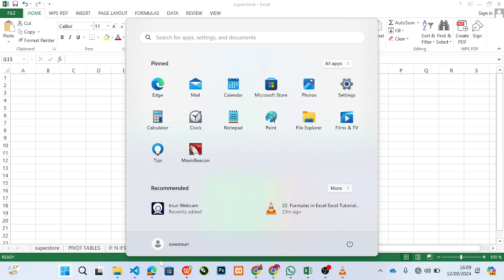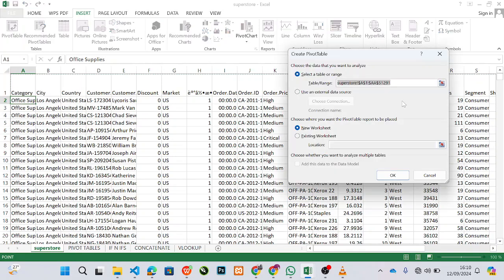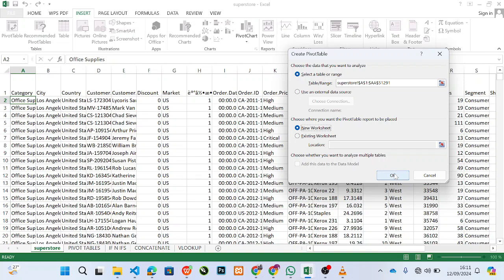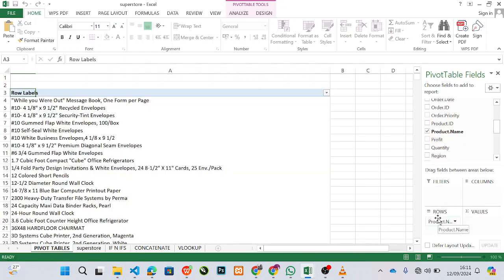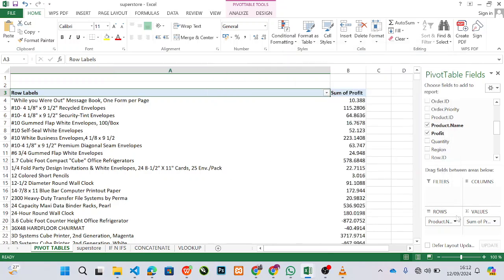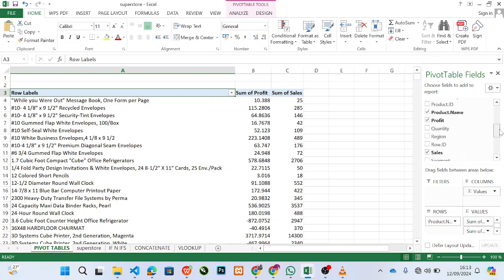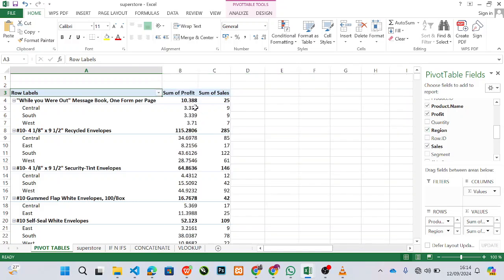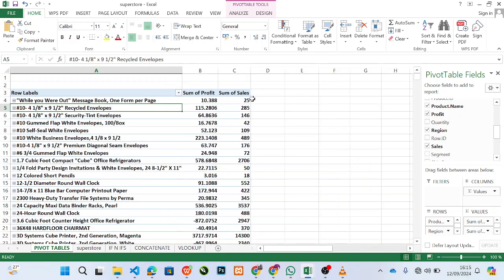1.2 Pivot Table part 1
Introduction to Excel Pivot tables